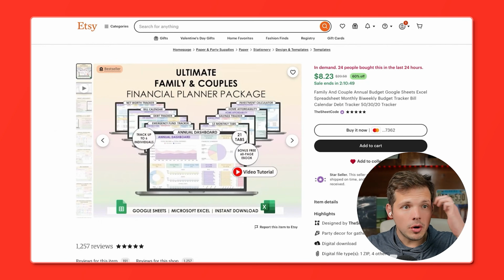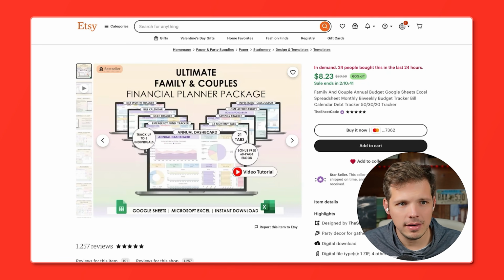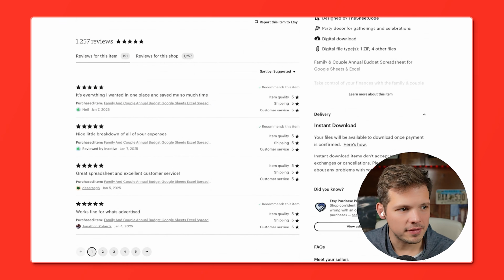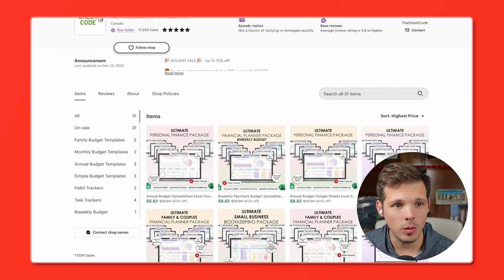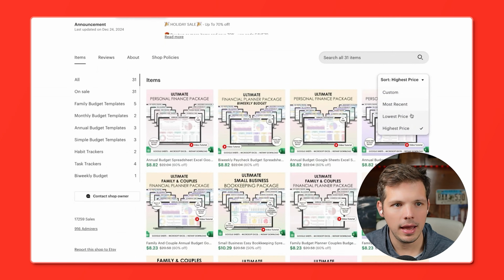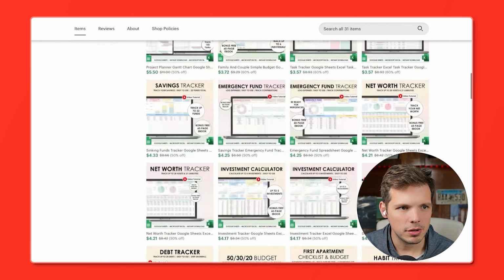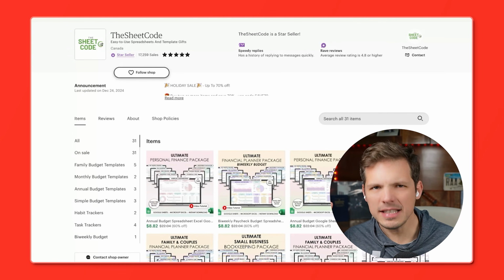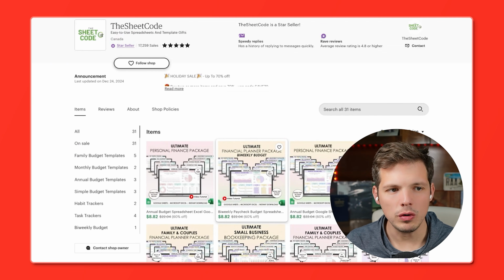Q&A: Selling Spreadsheets on Etsy? Here's How to Make $5,000/Month (+5 More)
Get my 97 favorite business ideas for 2025, with full launch plans included

I'm back with another Q&A episode! This week, I answer your questions about scraping commercial real estate for leads, selling custom spreadsheets on Etsy, and how to close more deals over the phone. Plus, I share my thoughts on the best type of side hustle to start, whether you should choose e-commerce or a service business, and discuss my framework for starting, holding, and selling businesses. I'll also tackle the question of how to stay motivated when you're already well-off, and offer advice on bookkeeping for all of your new businesses.

Timestamps below. Enjoy!

00:00 Introduction to Business Ideas and Strategies
01:08 Scraping Commercial Real Estate for Grants
03:59 Selling Custom Spreadsheets on Etsy
11:06 Closing Sales Over the Phone
13:54 Choosing Between E-commerce and Service Businesses
15:48 Exploring Low-Cost Mattress Stores
19:28 Finding Motivation for New Business Ventures
23:14 Business Philosophy: Starting, Holding, and Selling
28:26 Bookkeeping and Accounting Essentials